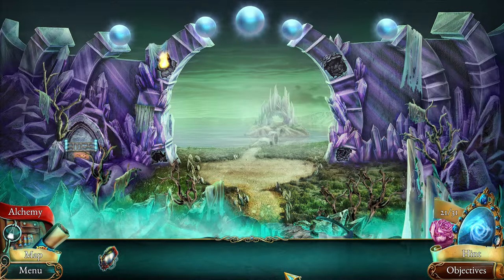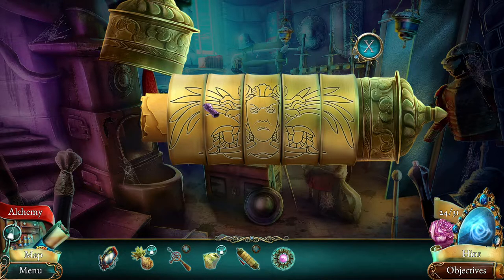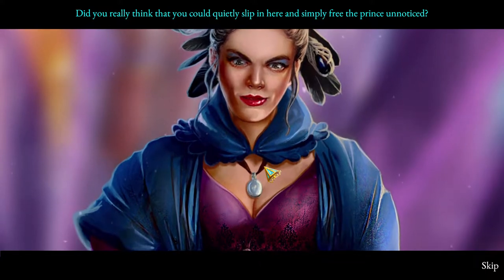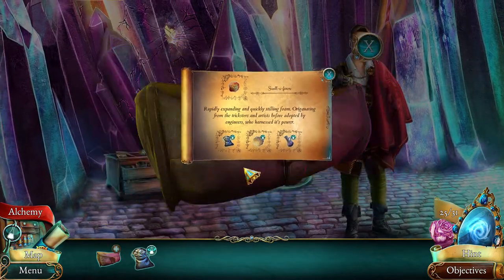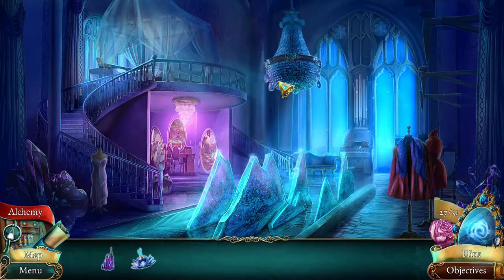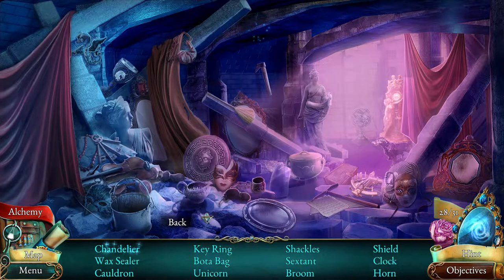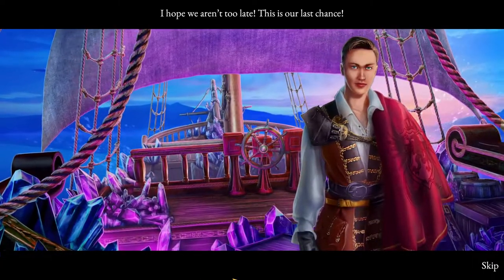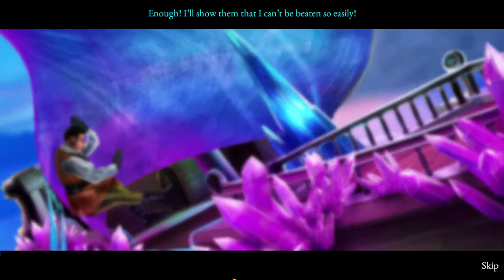Lost Grimoires 2: Shard of Mystery (Part 3)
I quite like a chill game from time to time and I've been playing a few of these recently.  It's not going to be everyone's cup of tea, but I thought I'd record them and post to YouTube as some extra content. Enjoy!

A BRAND NEW MAGICAL ADVENTURE!
Shortly before his coronation, the young prince Fern disappears with a mysterious girl. The royal protectress and teacher is tasked to track him down and bring home.

VISIT MYSTERIOUS LOCATIONS!
The quest to find the heir will lead the protagonist through dreamlike woods, full of magical places and creatures.

COMPLEX LABIRYNTHS AND PUZZLES!
She will face intricate hidden object puzzles and elaborate labyrinths in order to reach her goal.

ENGROSSING INTRIGUE AND CHARACTERS!
The teacher will also encounter some unusual characters and face the malicious Drosera to discover the secret of the curse that befell the kingdom.

ALCHEMY AGAINST DARK MAGIC!
Using the knowledge of alchemical arcana, the protectress will do everything in her power to save prince Fern from the looming mortal threat. Will she succeeed? The future of the kingdom is in your hands!